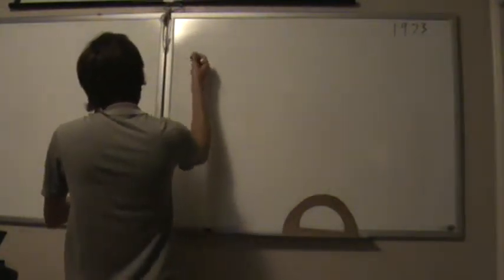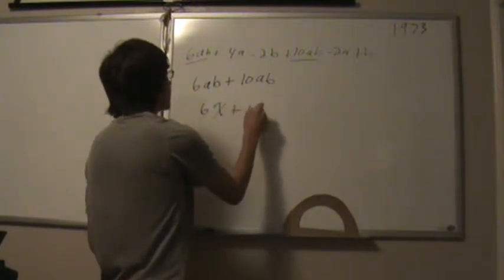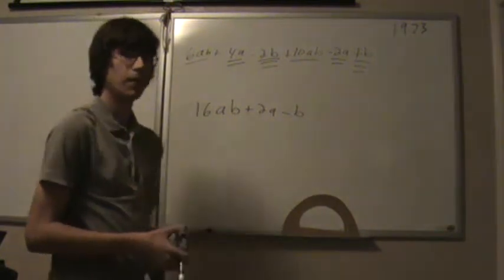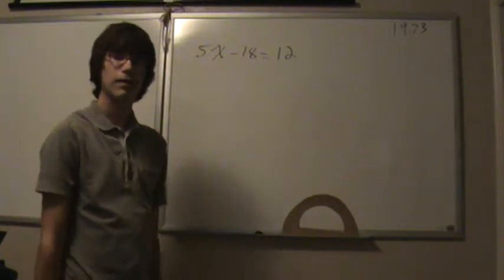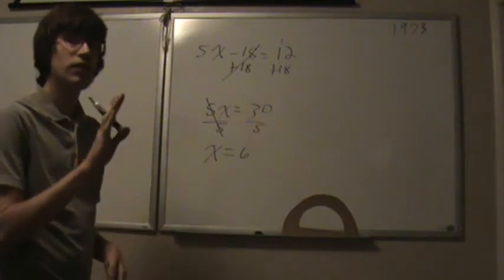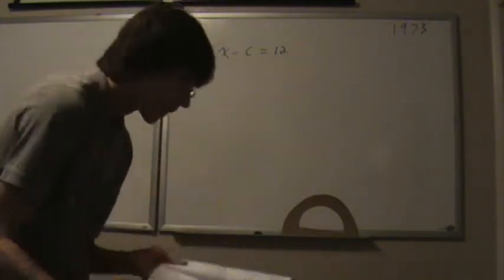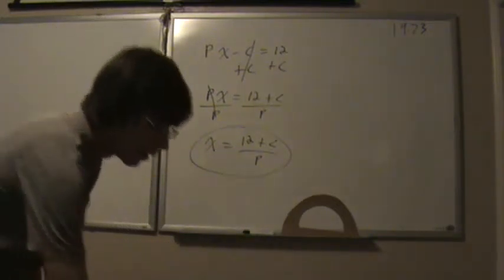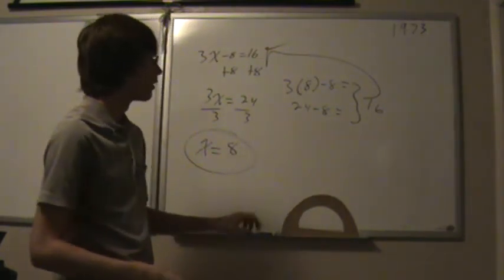Crazy Geography Teacher doin' Maf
This here's the crazy geography teacher teaching how to solve for x in a simple
equation